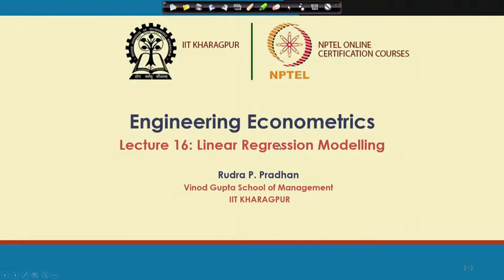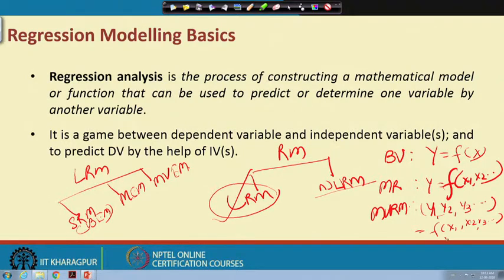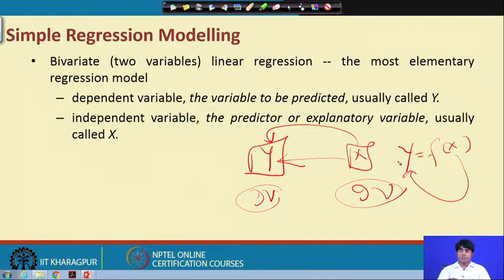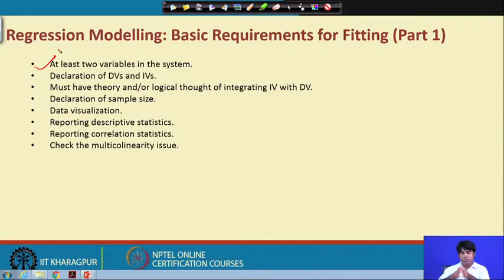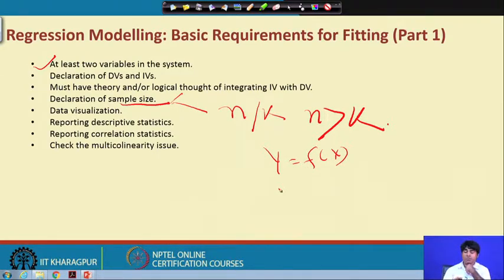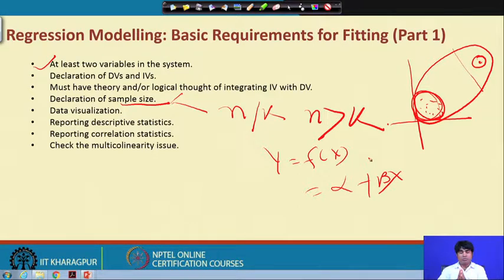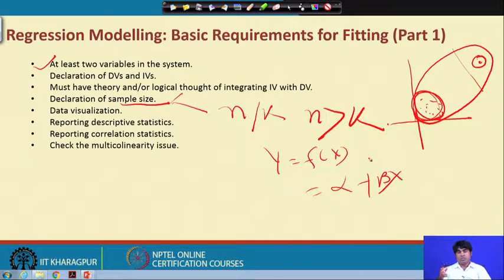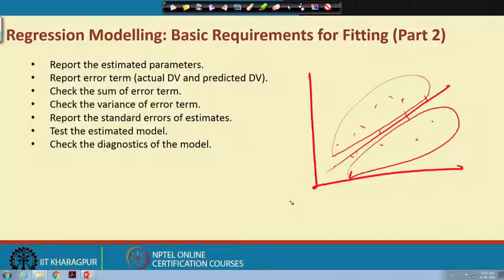Lecture 16 : Linear Regression Modelling